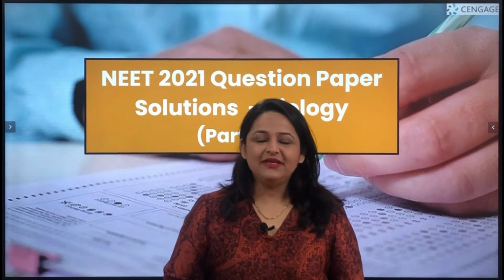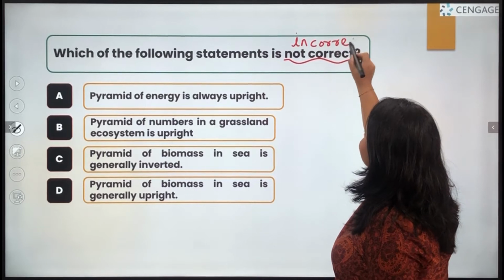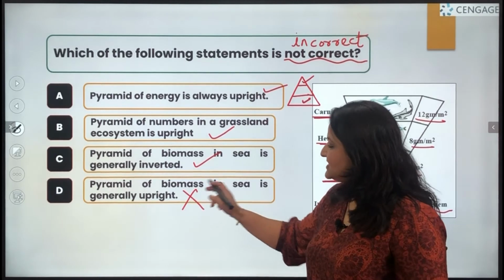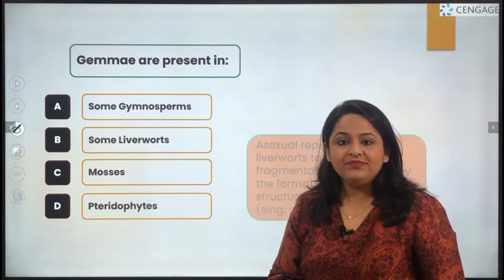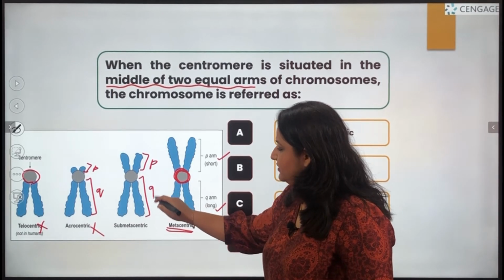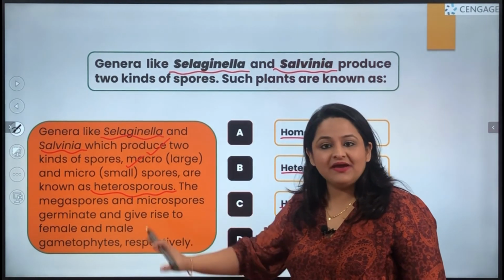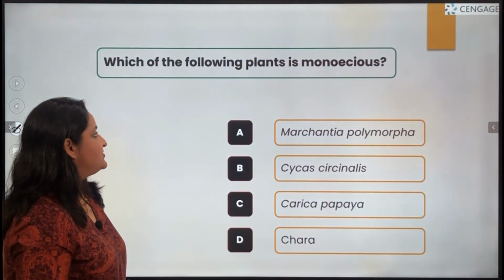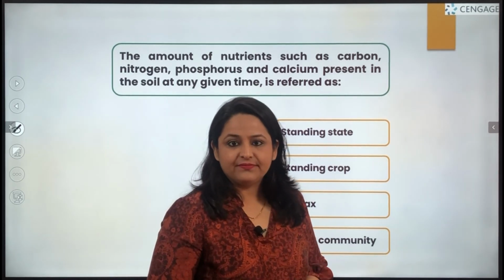NEET 2021 Biology Solutions PART 2 | How to crack NEET 2022 | Learn with Cengage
Are you a NEET aspirant? Want to crack NTA NEET 2022?
Searching around on YouTube for solutions/explanation of NEET 2021 questions?
Well, Cengage India has uploaded detailed explanations of NTA NEET 2021 questions which will help you to understand the trends of Biology questions in NEET. The explanations of 90 Biology questions of NEET 2021 have been covered across 10 parts by our Biology author Rumina Singh.

Rumina Singh has also authored two textbooks for NEET preparation under Cengage brand titled Do Well Biology for NEET: Class XI and XII. If you are interested to buy them, then their Amazon and Flipkart links are given below:

Do Well Biology for NEET: Class XI (Amazon)

Do Well Biology for NEET: Class XII (Amazon)

Do Well Biology for NEET: Class XI (Flipkart)

Do Well Biology for NEET: Class XII (Flipkart)

Maximize your chances in cracking NEET 2022
Learn from our best-selling authors - B.M. Sharma, G. Tewani, K.S. Verma, Rumina Singh, K.S. Saini & Dr Hariom Gangwar. We upload self-explanatory videos on different topics on a regular basis. We hope that these videos will be helpful to all JEE & NEET aspirants in clearing your concepts.

Best of luck with your preparation! Keep learning!

PS: Our channel “CengageLearning IND” has been renamed as “Cengage India Exam Crack”.